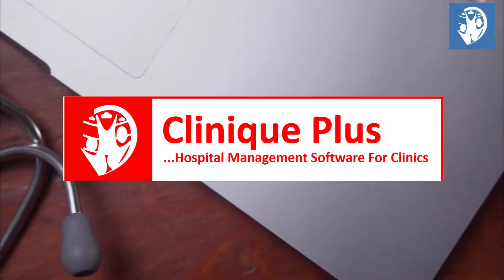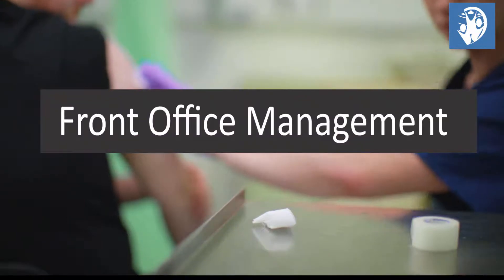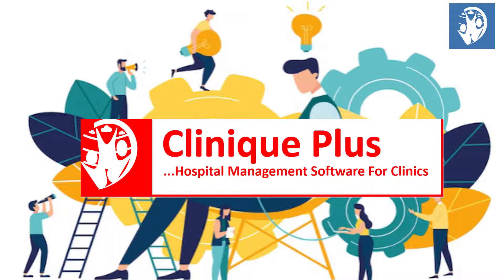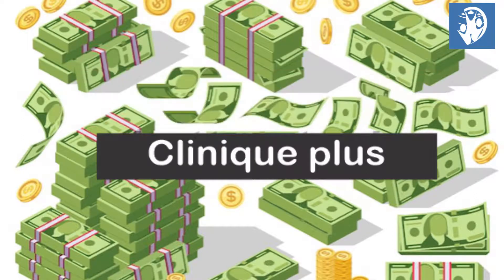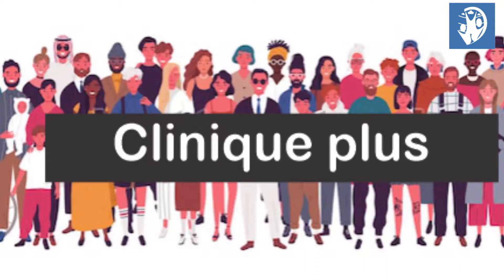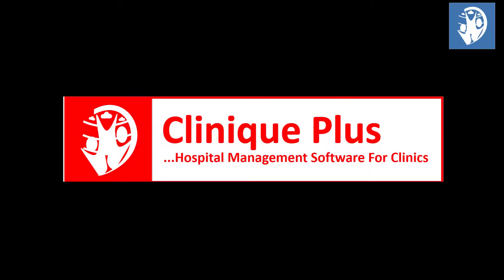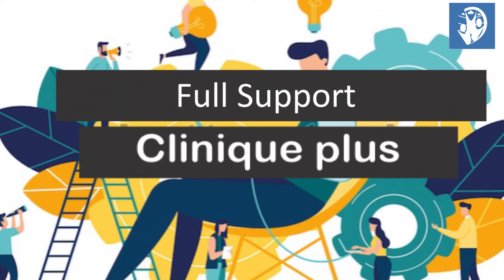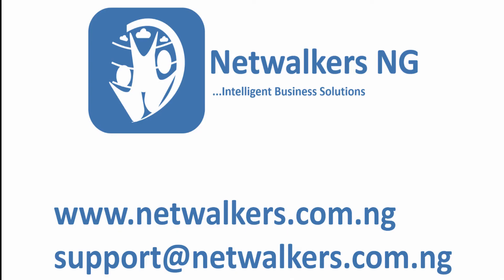Clinique Plus Hospital Management Software (Electronic Health record)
Hello guys, we so are excited to announce to you guys that our software Cliniqueplus is live. It is a Hospital management system (Electronic Health Records) that automates the clinic process. All departments and records are at your fingertip and each user like Doctor, nurse, radiologist, pathologist, Pharmacist, HR, Accounts, Front Office Admin, etc are granted different access levels. It runs online and offline.